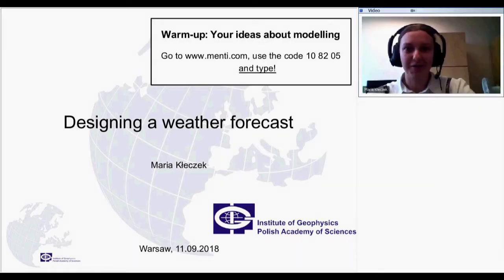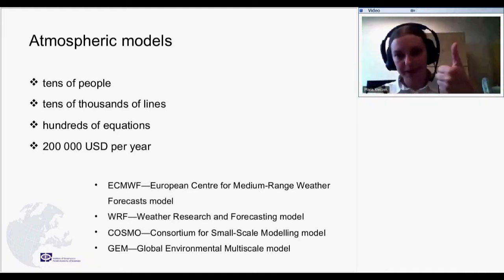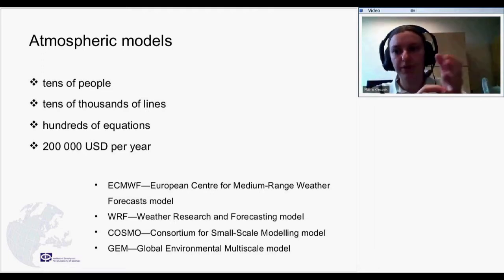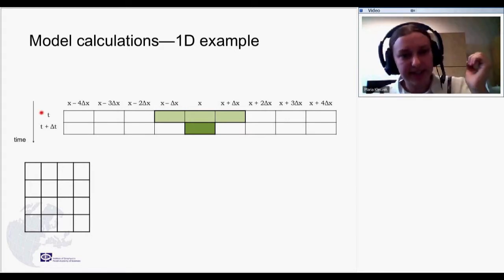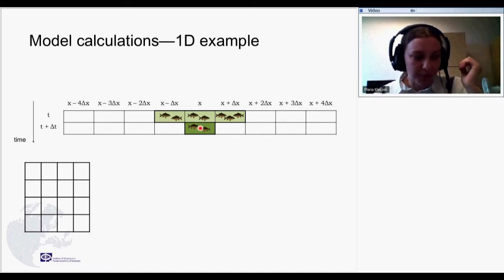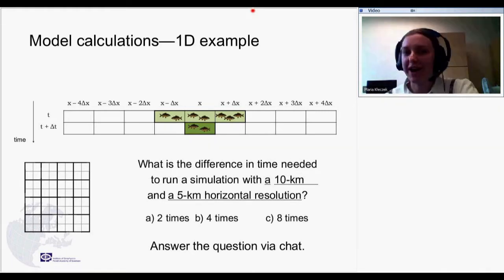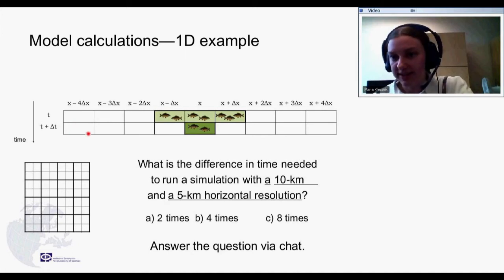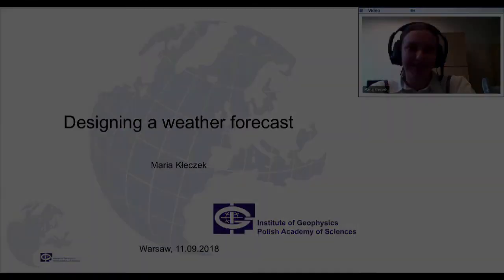Designing a weather forecast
How is a weather forecast made? What do we need to run an atmospheric model? What is the proper horizontal resolution and why not run a global 1-km forecast? The lesson aims to answer such questions and give pupils some basic ideas about numerical modelling. A special attention is paid to the importance of a proper designing of the model grid.

The webinar will be conducted by our guest - Maria Kłeczek. She is a PhD student dealing with atmospheric modelling at the Institute of Geophysics of Polish Academy of Sciences; a graduate of environmental protection at Warsaw University of Technology.

Presenter: Maria Kłeczek